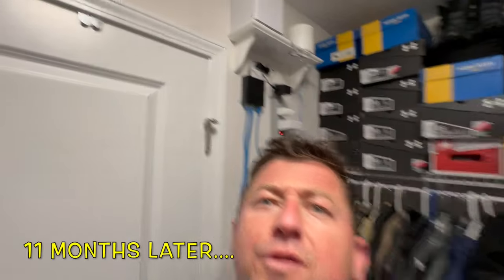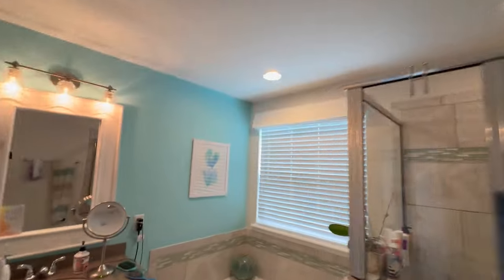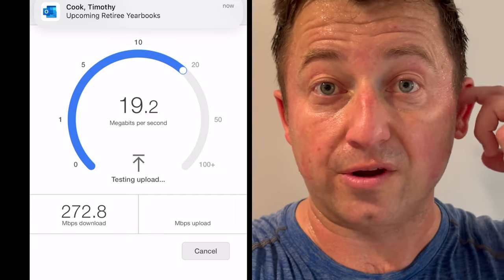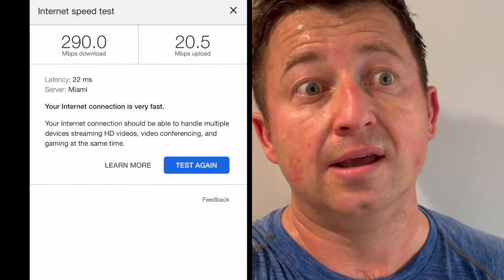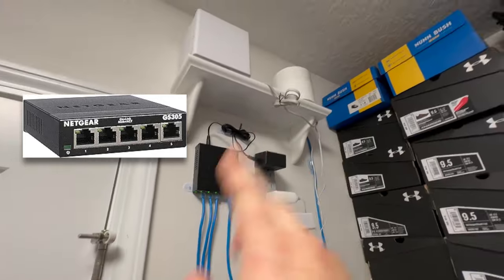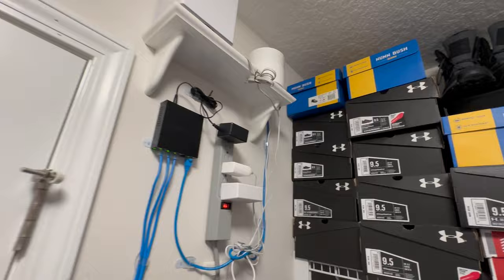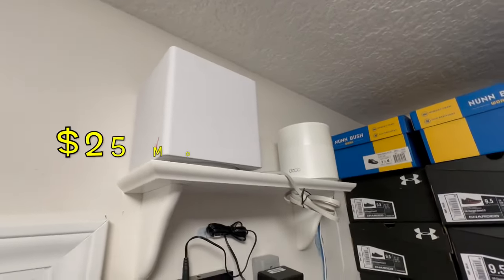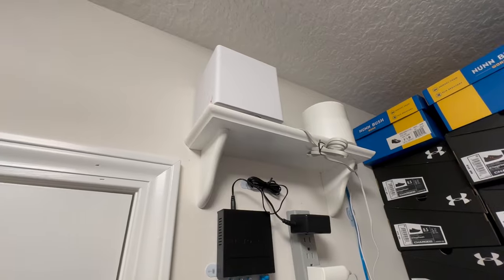Verizon 5G Gateway: The Shocking Truth After 11 Months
Verizon is planning to use a 5G gateway in your neighborhood, and it's important to know if it will hold up. This 5G gateway is meant to provide faster internet, but is it really worth the switch? In this video, we'll take a look at Verizon's 5G gateway and see if it's worth the switch.

If you're thinking about switching to Verizon, be sure to watch this video to find out if it's worth it! We'll take a look at Verizon's 5G gateway and see if it's really that great.

Looking to save money on home internet? Me too!  This is 11 MONTHS of my experience with the Verizon 5G Internet Gateway that costs $25 a month.

PRODUCT LINKS:
NETGEAR 5-Port Gigabit Ethernet Unmanaged Switch (GS305) - Home Network Hub, Office Ethernet Splitter, Plug-and-Play, Silent Operation, Desktop or Wall Mount

TP-Link Deco WiFi 6 Mesh System(Deco X20) - Covers up to 5800 Sq.Ft. , Replaces Wireless Routers and Extenders(3-Pack, 6 Ethernet Ports in total, supports Wired Ethernet Backhaul)

Command Outdoor Light Clips, Damage Free Hanging Light Clips with Adhesive Strips, Wall Clips for Hanging Outdoor Christmas Decorations, Lights and Cables, 20 Clear Clips and 24 Command Strips

Cat 8 Ethernet Cable 6 ft 2 Pack, Nylon Braided High Speed Heavy Duty Cat8 Network LAN Patch Cord, 40Gbps 2000Mhz SFTP RJ45 Flat Cable Shielded in Wall, Indoor&Outdoor for Modem/Router/Gaming/PC

I HAVE SAVED WELL OVER 280 X 11 = $3080!

Over 22 devices and over a far distance through the walls of my house will be tested for the next weeks to see if I can drop the high cost of cable internet.  I'll be looking at reliability, customer service, and over all usabilty to see if I switch to Verizon for home internet.

I’m showing my process of how I hooked it up, utilizing the current Internet system that my house was built with.  I had some pretty interesting findings. And testing is continuing.